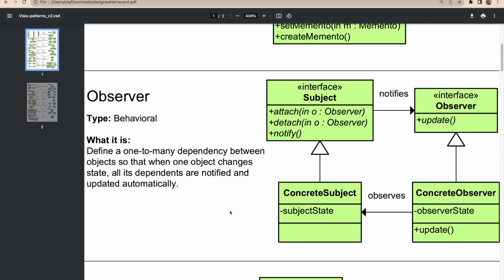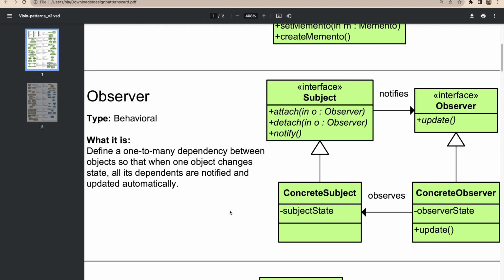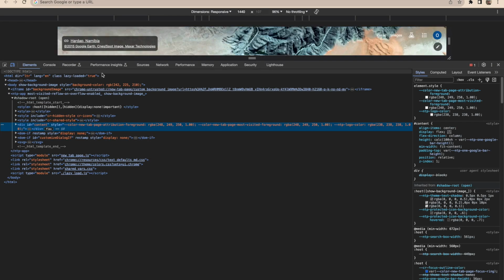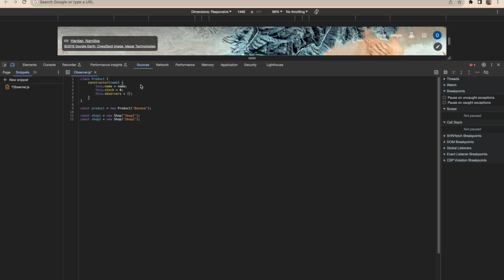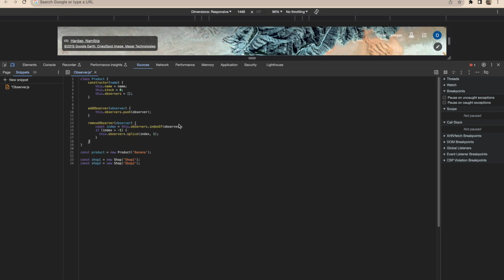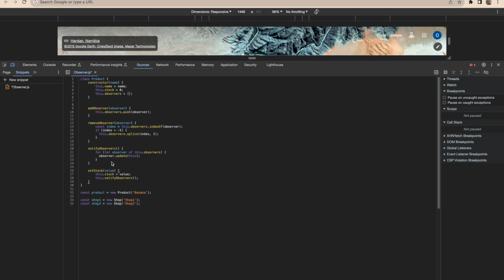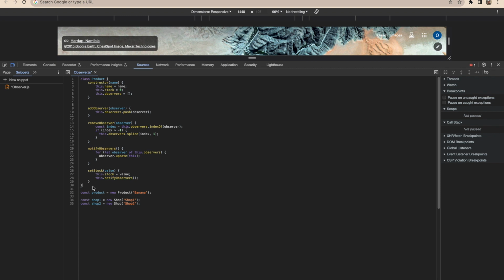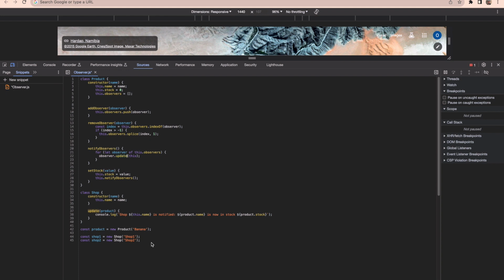Design Patterns #1 - Observer Pattern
The Observer pattern is a behavioral type of design pattern that defines a one-to-many relationship between objects. This pattern is used to allow an object (also known as the subject), to maintain a list of its dependents, called observers, and notify them automatically of any state changes, usually by calling one of their methods.